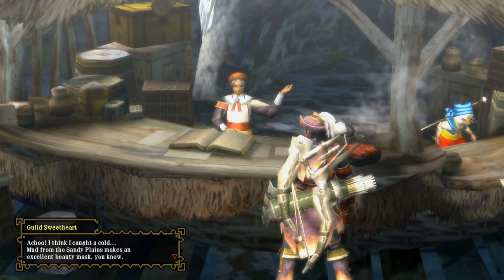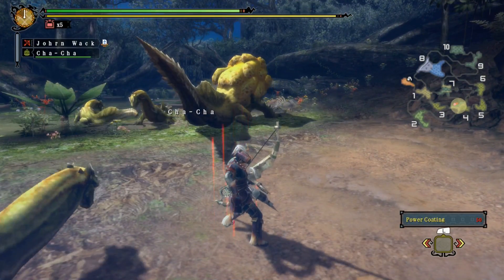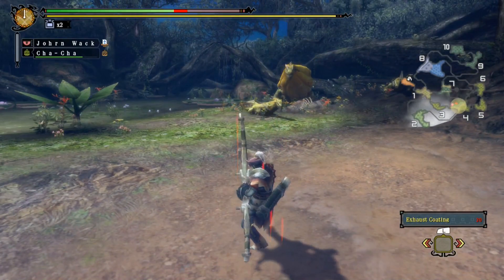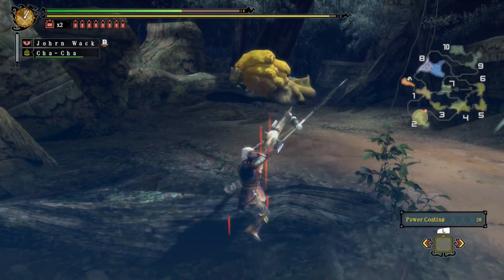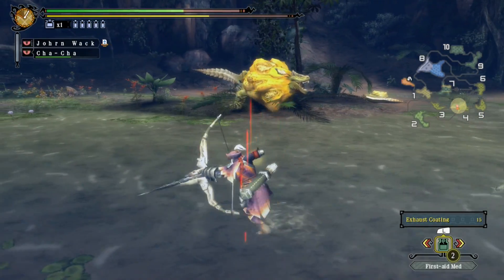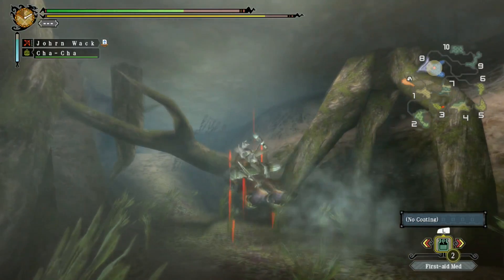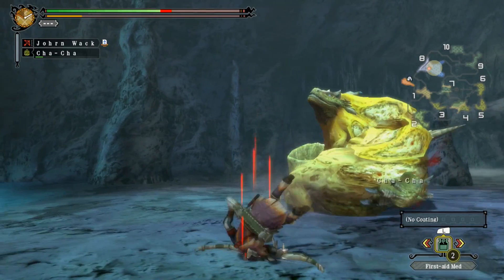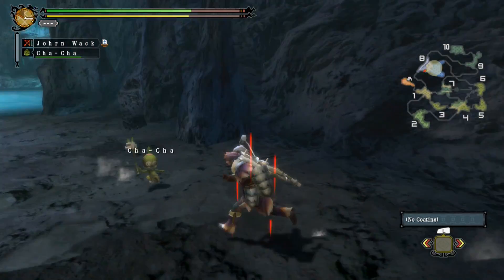Monster Hunter 3 Ultimate - Part 17 - XoticPoutine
Thank you for checking out my video! I'm David (aka XoticPoutine),